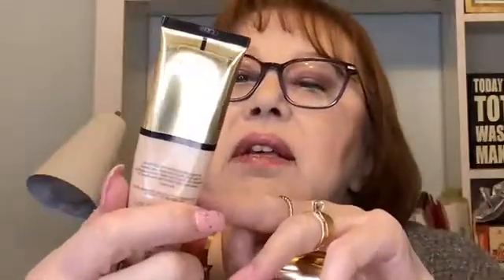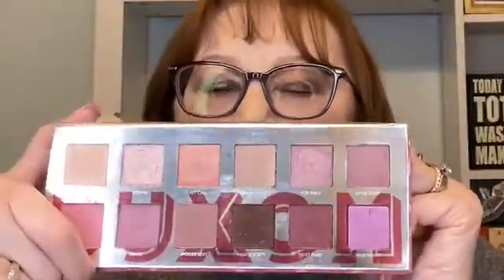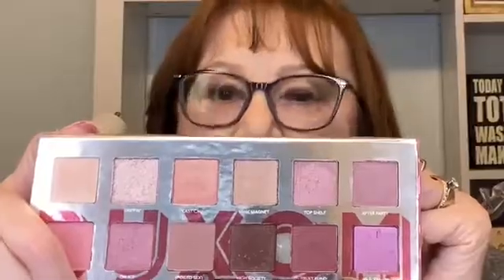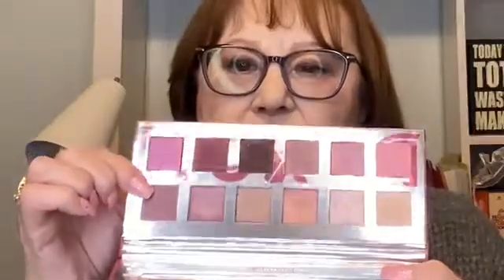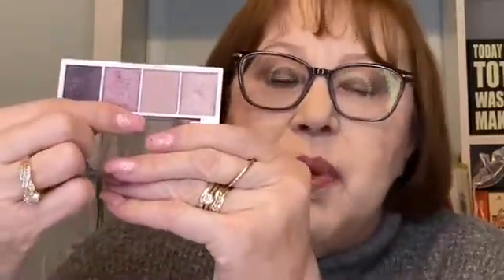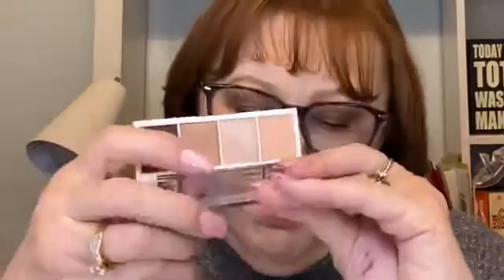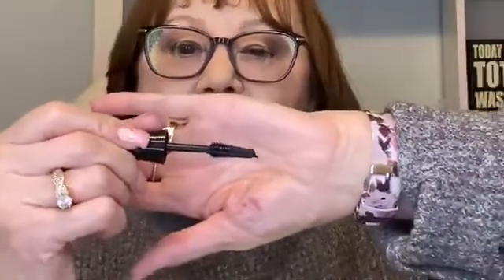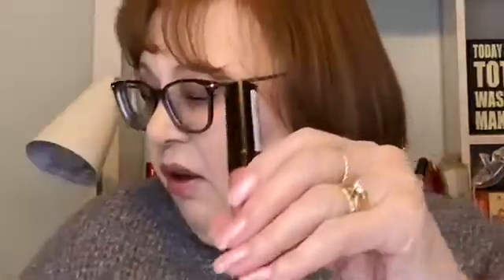My Holy Grail Products of 2020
Hi Everyone, I am so happy to be back filming again! (I tested positive for Covid about 10 days ago and am feeling much better.)  Today's video is My Holy Grail Products of 2020.  All products I mentioned in this video are linked below.  I hope you enjoy!
Products Mentioned:
Estee Lauder Futurist Hydra Rescue Foundation SPF 45
Wander Beauty Nude Illusion Foundation
Essence Pure Nude Spacelighter (no longer available but this is a very close dupe)
Benefit Precisely My Brow pencil
Buxom Boss Babe Dolly Eyeshadow Palette
Elf Bite Sized Eyeshadows in Rosewater and Cream and Sugar
Benefit Bad Gal Bang Mascara
Buxom Full On Lip Polish in Dolly
Revlon lipstick in Untold Stories
Pat Mcgrath Lipgloss in Pale Fire Nectar